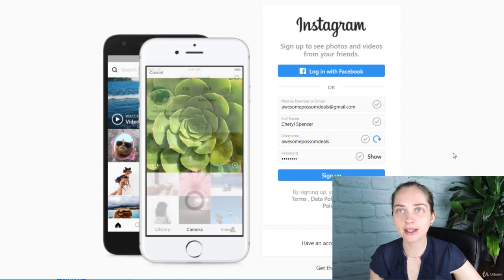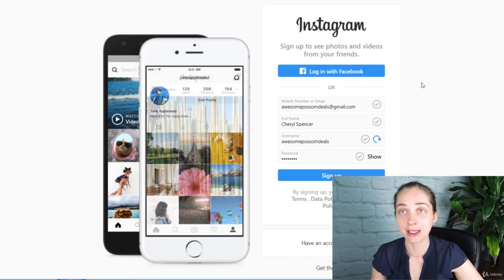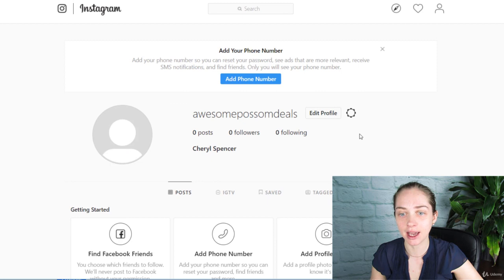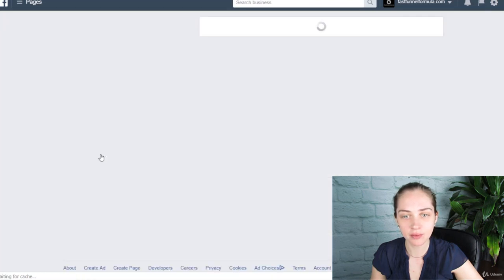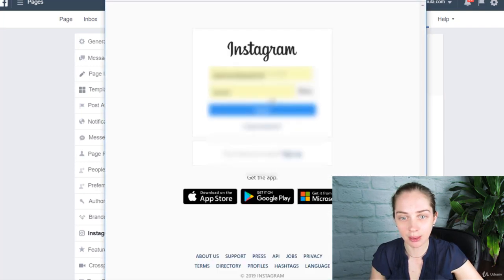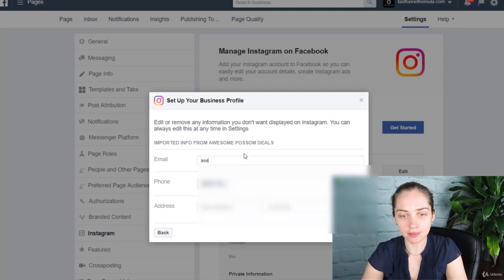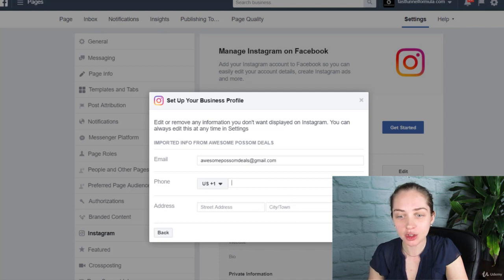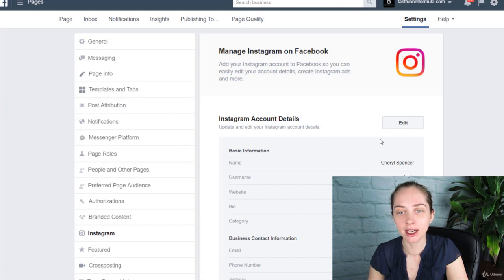3 Setting up your Instagram Account & Connecting Your Instagram with Your Facebook